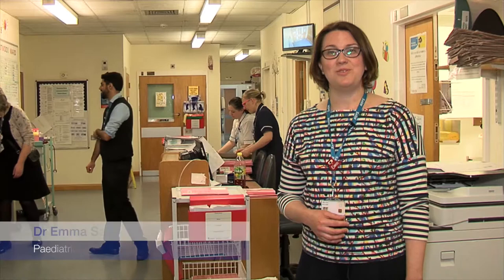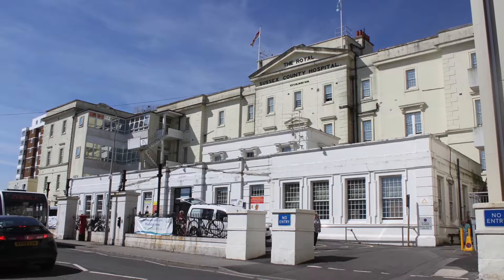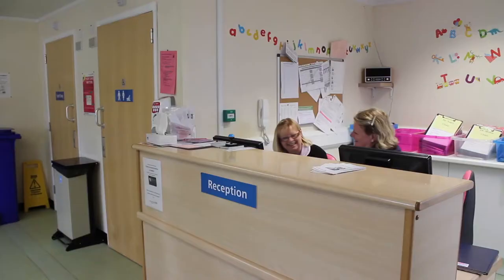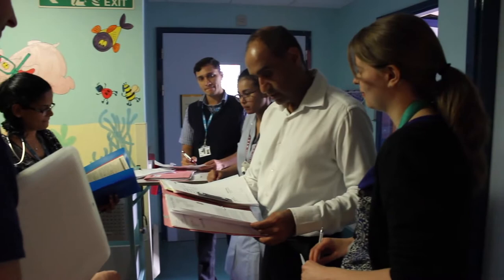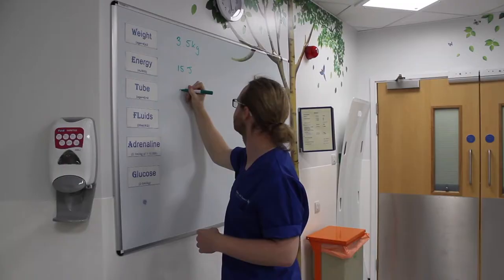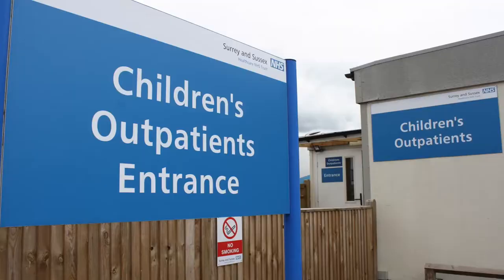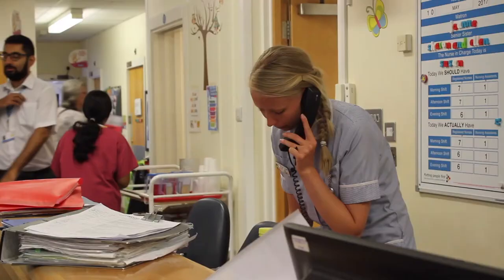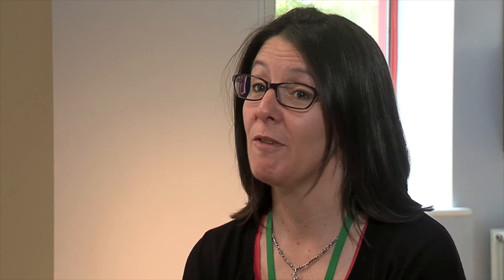Paediatric induction video